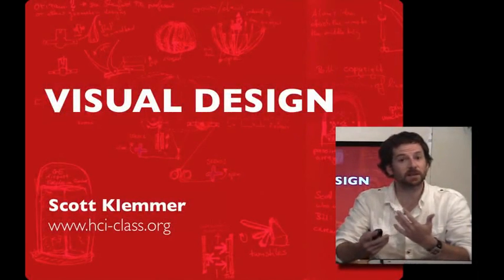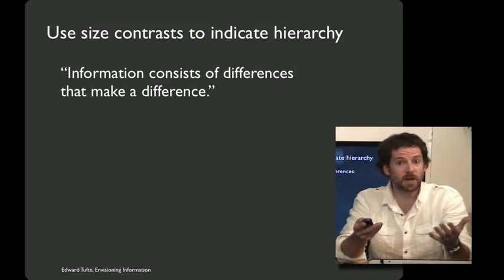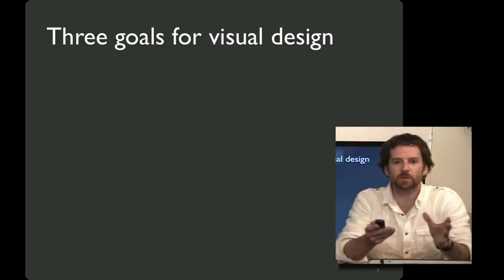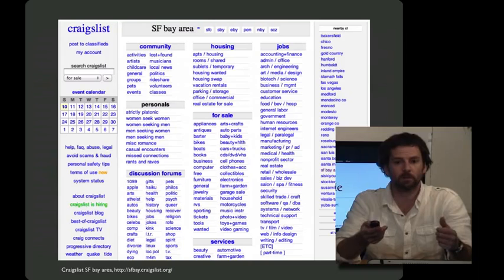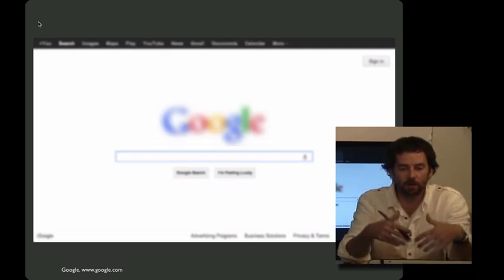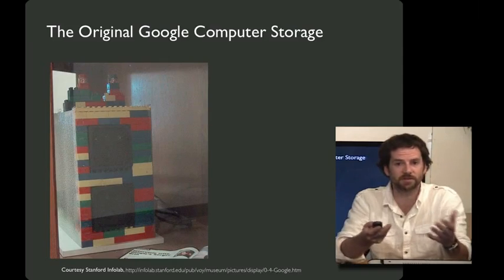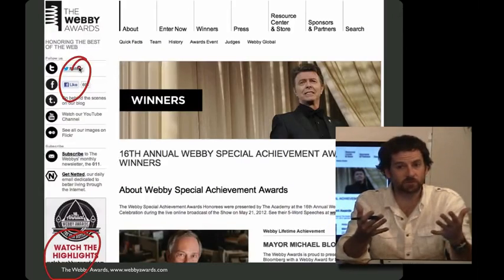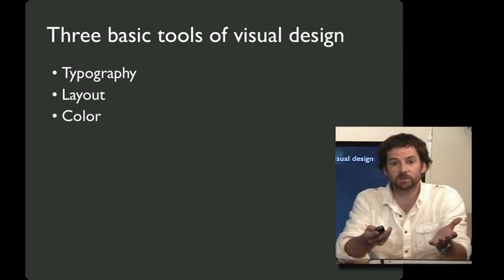Lecture 3.1 Visual Design